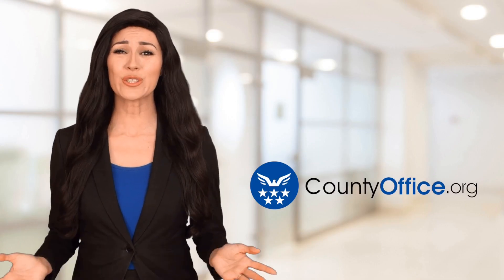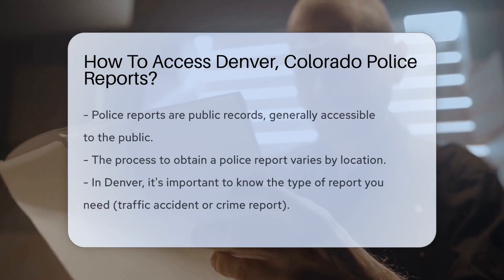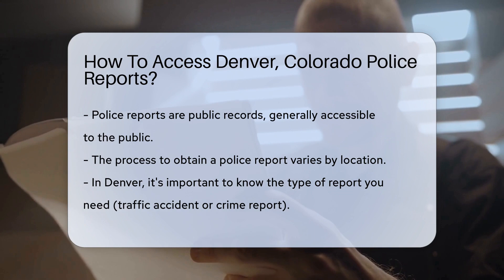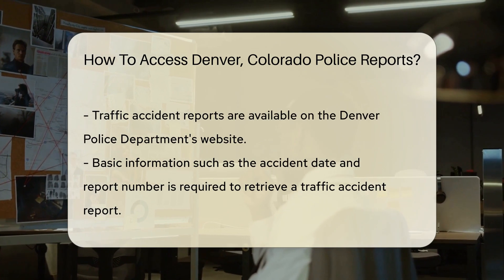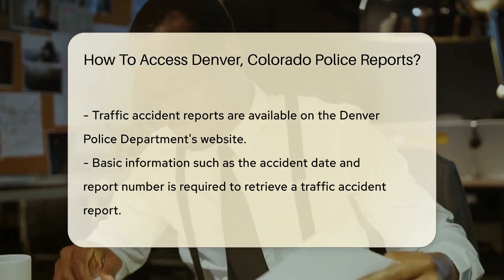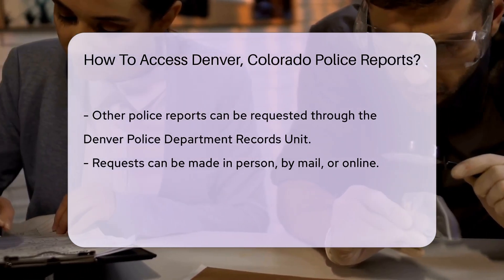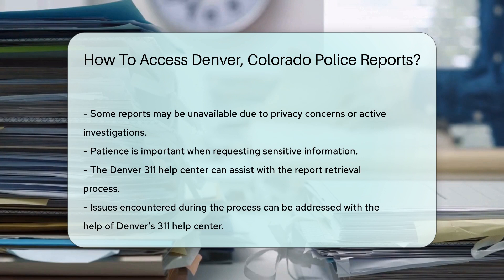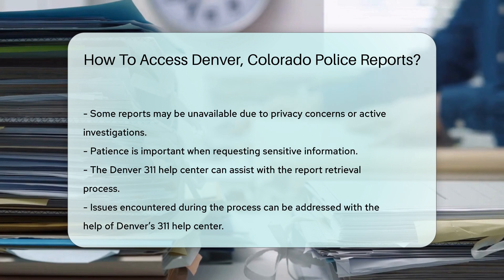How To Access Denver, Colorado Police Reports? - CountyOffice.org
How To Access Denver, Colorado Police Reports? Navigating the process of obtaining police reports in Denver, Colorado can seem daunting, but our latest video simplifies it for you! Whether you need a traffic accident report or a more detailed crime report, we guide you through the steps necessary to access these public records. We'll help you understand what information you need to have on hand and where to go to make your request, whether it's online, in person, or by mail. Plus, we'll clue you in on what to do if you encounter any obstacles along the way.

Don't miss out on the essential tips and tricks to make your search for Denver Police Department records as smooth as possible. Watch our video now, and arm yourself with the knowledge to get the information you need without the hassle.